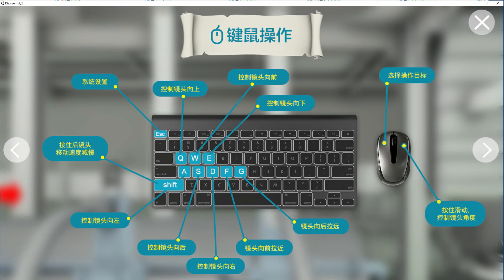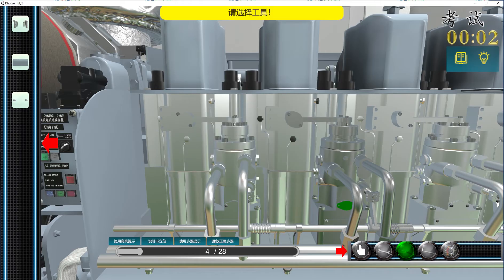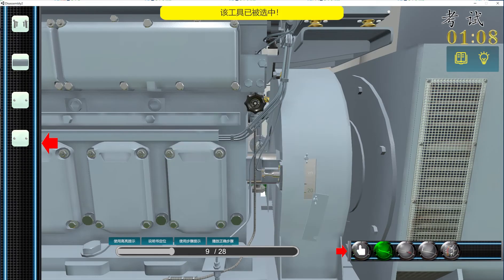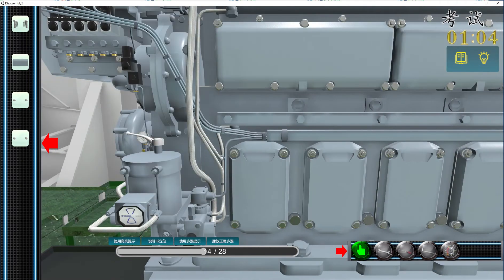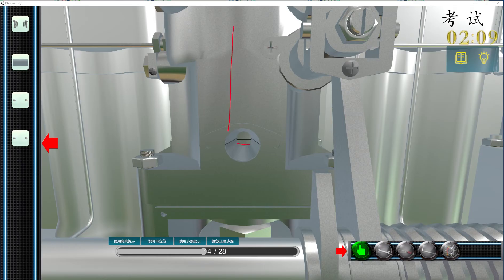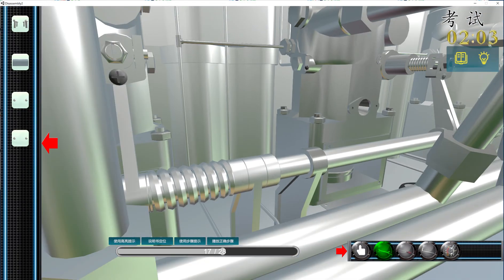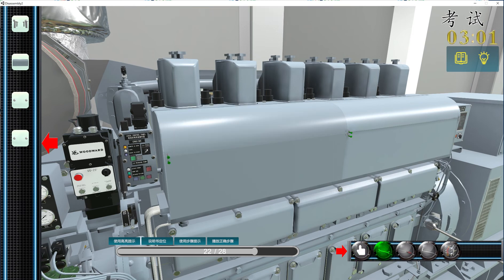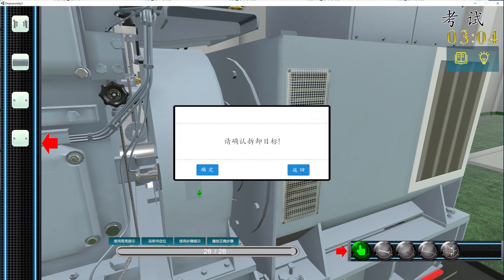Yanmar Generator Fuel Pump Timing: A Step-by-Step Guide